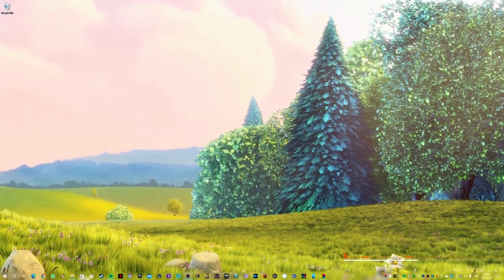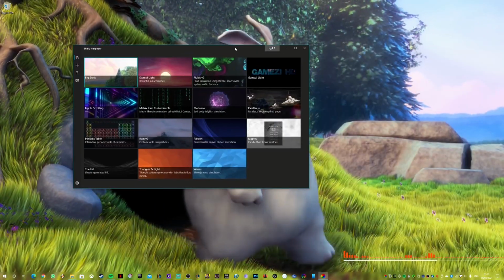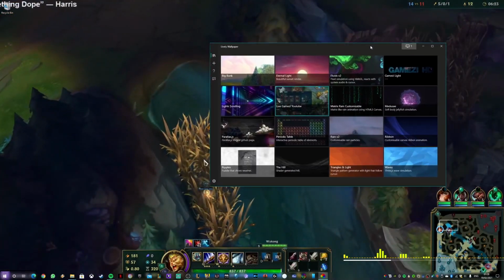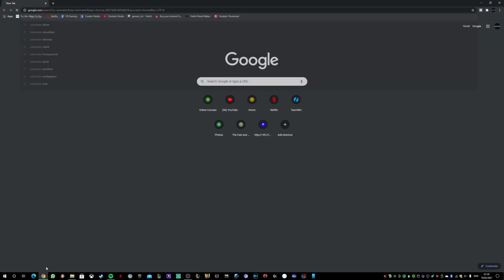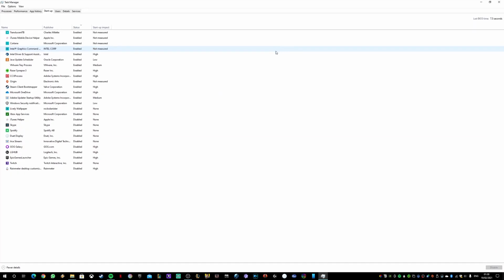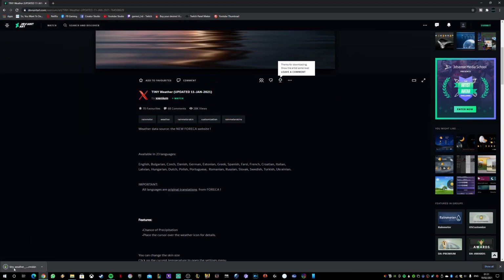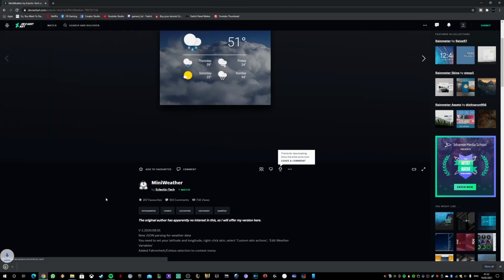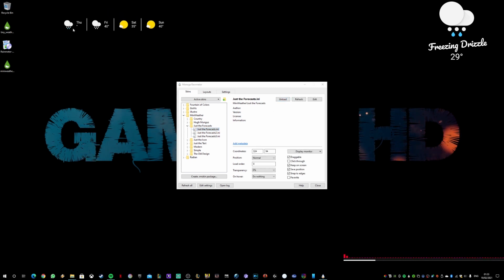CUSTOMIZE YOUR WINDOWS LIKE A PRO 2021 TUTORIAL WINDOWS 10 LIVE WALLPAPER